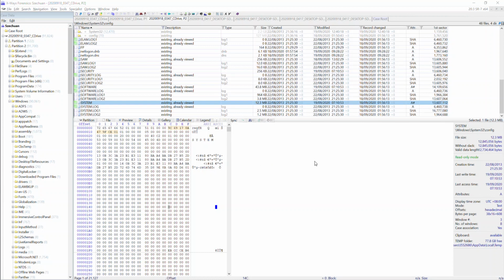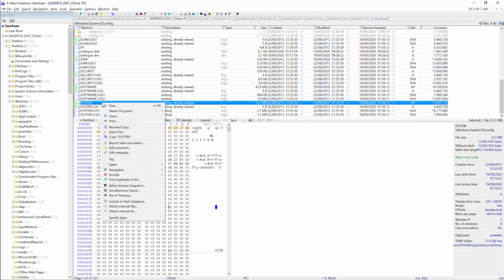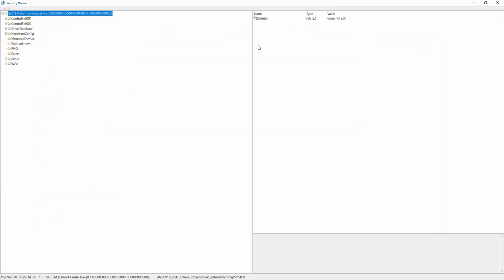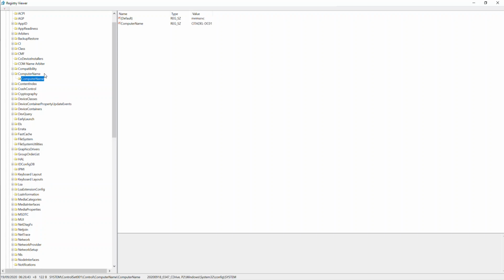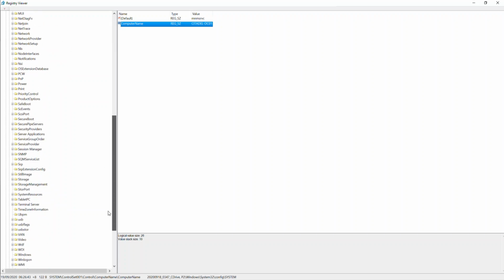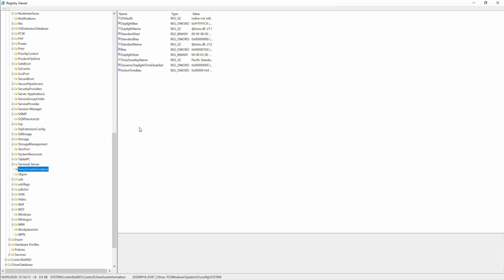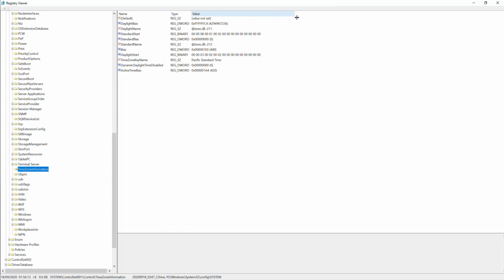X-Ways Forensic: Find Computer Name & Time zone info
X-Ways Forensic: Find Computer Name & Time zone information"